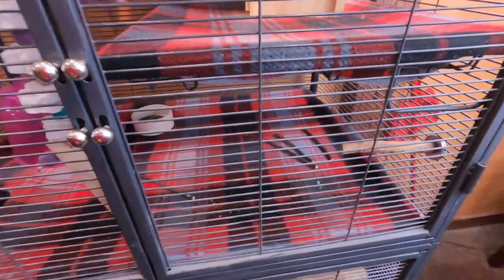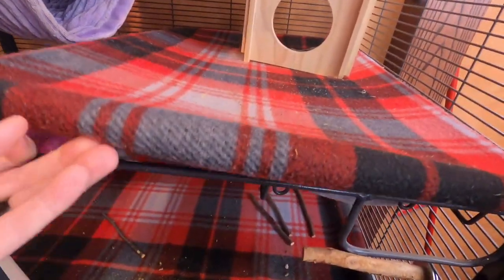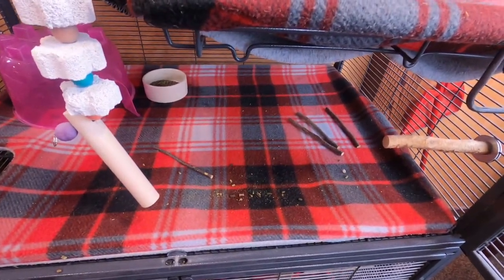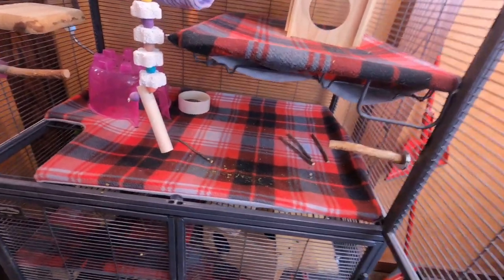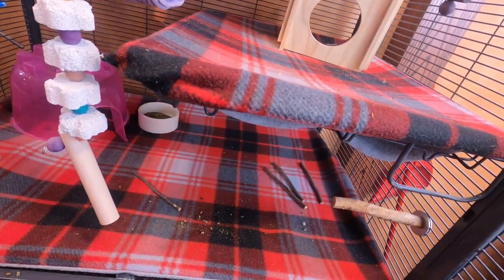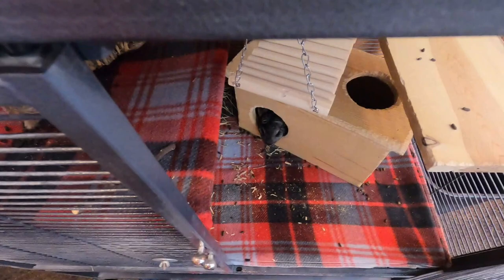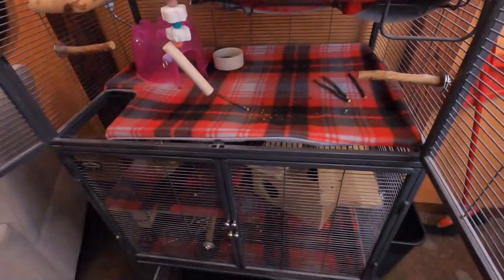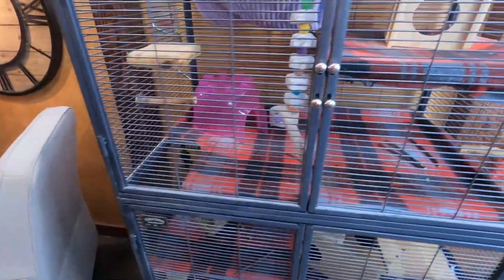8 Reasons You Should Get Fleece Liners For Your Chinchilla Cage!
In this video, I break down the massive benefits you can take advantage of by switching to fleece liners for your chinchilla's bedding and for your chinchilla's cage.

The blog posts in which I discuss all of this in more depth can be found here: